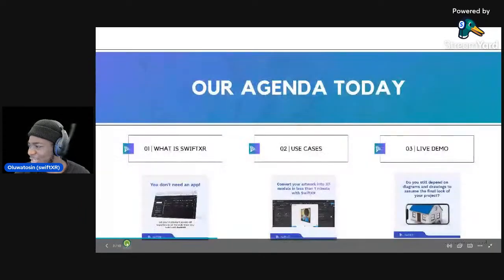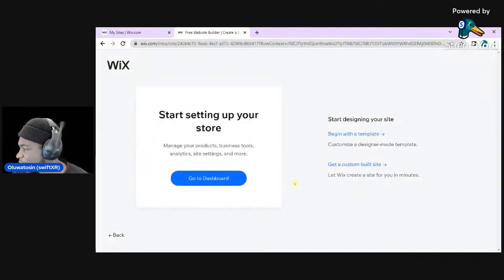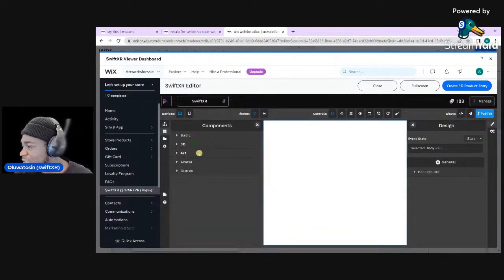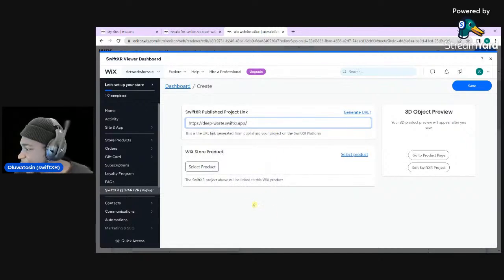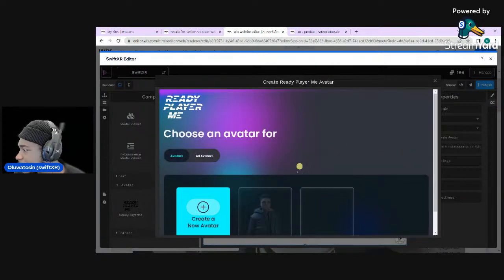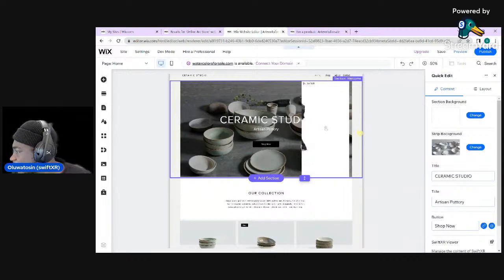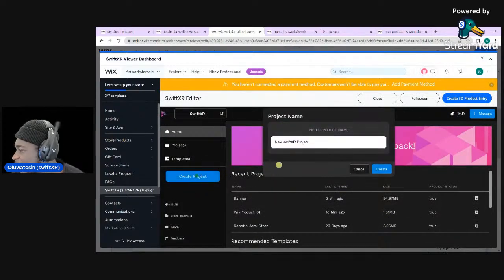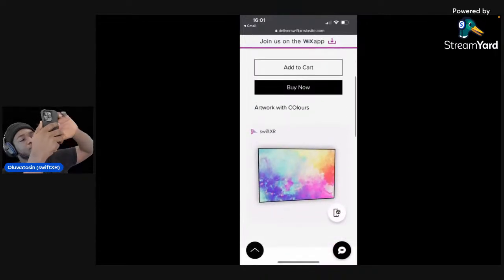Add 3D, AR and VR Content to Wix Websites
A workshop for wix website creators to learn how to create interactive websites that can be viewed in 3D, AR and VR.